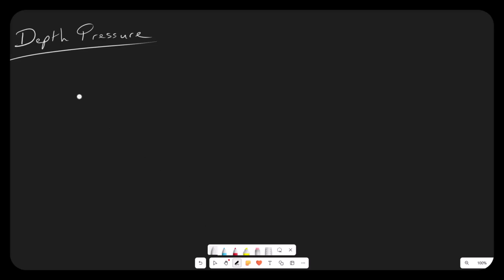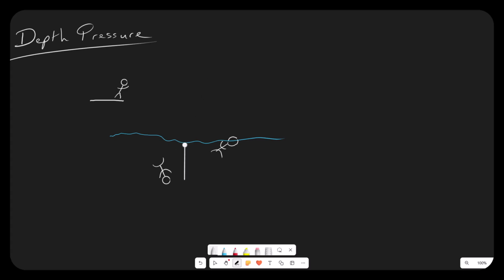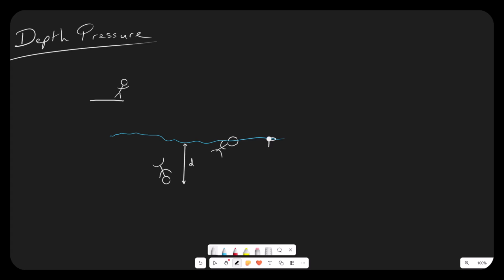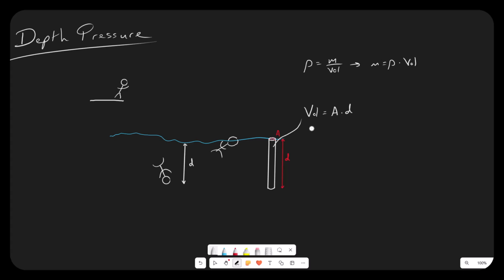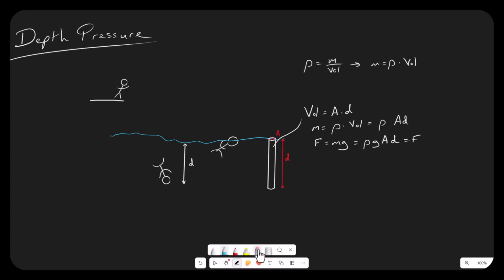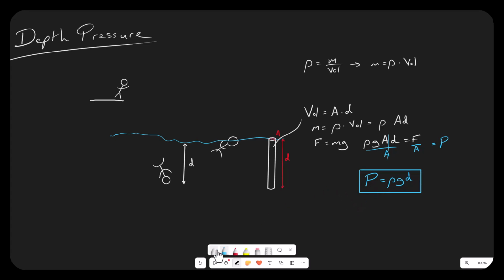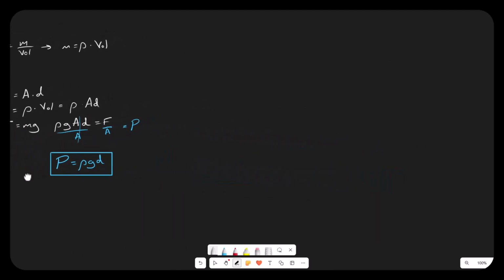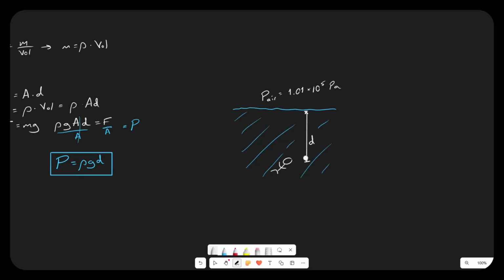6.3.1 - depth pressure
This video looks at the idea of depth pressure, which is the pressure added due to being submerged in a fluid.